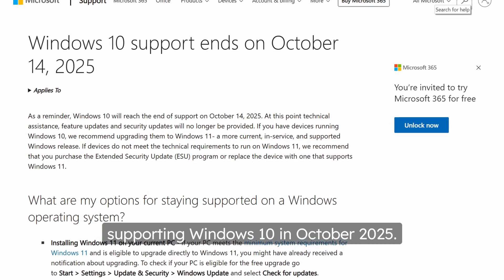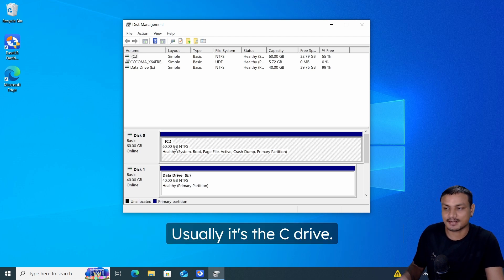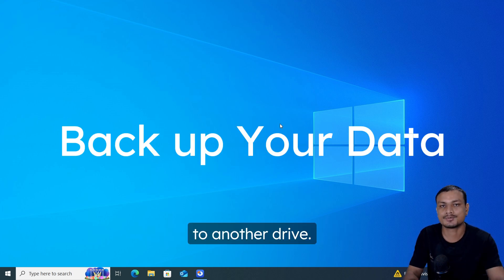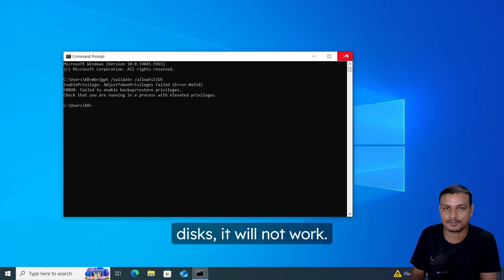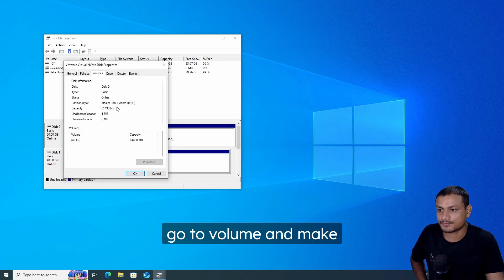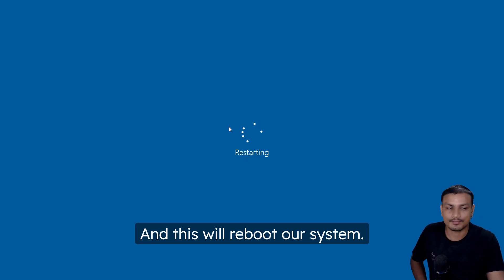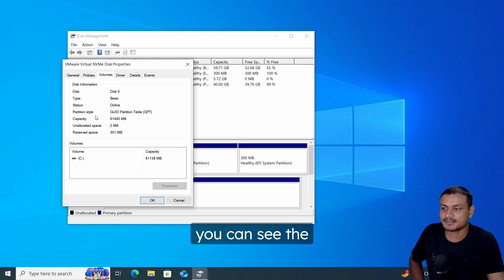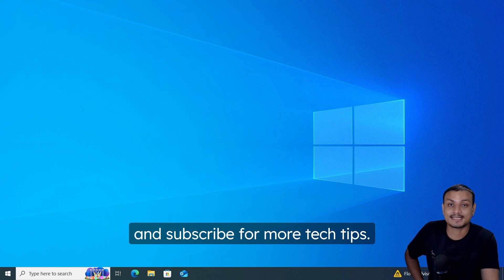¿Error de arranque seguro en Battlefield 6? ¡Convertir MBR a GPT PRIMERO!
¿No puedes jugar al Battlefield 6 GRATIS por el error de "Arranque Seguro" o TPM? ¡Te ayudo a solucionarlo RÁPIDO! 🔥

La beta abierta de Battlefield 6 ya ha comenzado, pero muchos jugadores han recibido un error de arranque seguro. Lo primero que hay que hacer es confirmar que la BIOS está en modo UEFI y que el disco duro está convertido a GPT.

⏲️⏲️⏲️Marca de tiempo⏲️⏲️ ⏲️

00:00 - Introducción
00:30 - Comparación de los dos métodos
00:51 - Comprobar el estilo de partición (MBR o GPT) y los números
01:56 - Comprobar el estado de BitLocker
02:14 - Hacer una copia de seguridad de los datos antes de continuar
02:23 - Método 1. Convertir un disco MBR a GPT mediante el Símbolo del sistema
03:27 - Cambiar el modo de arranque a UEFI en la BIOS
04:20 - Método 2. Convertir un disco MBR a GPT mediante EaseUS Partition Master
04:32 - Comprobar el estilo de partición (MBR o GPT)  y el estado de BitLocker
06:34 - Cambiar el modo de arranque a UEFI en la BIOS
07:02 - Ocultar la partición reservada del sistema/EFI si es necesario

¡Y listo! 🚀 Disfruta de la beta GRATIS de Battlefield 6 sin errores.